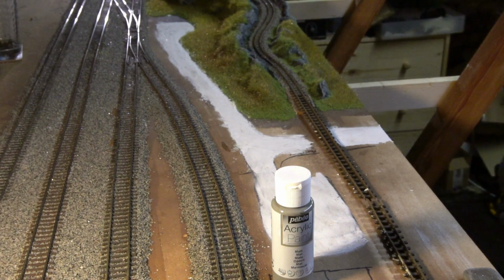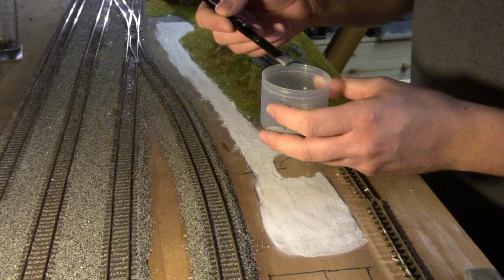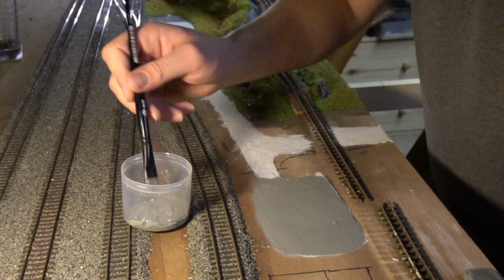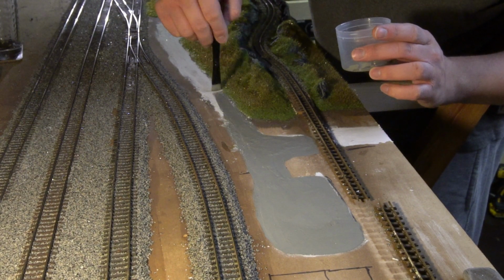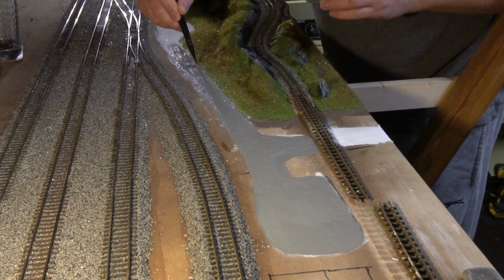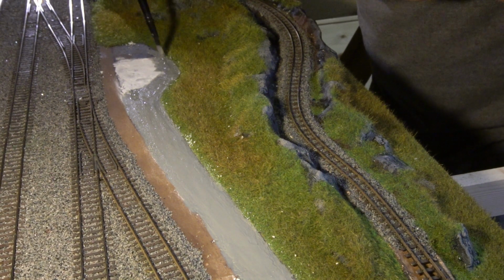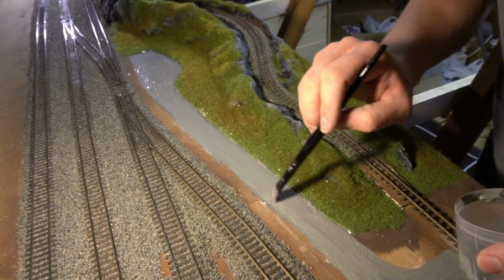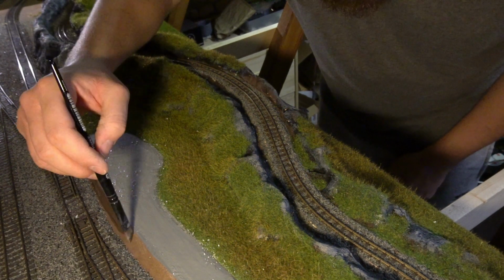Building Up A Model Railway S1 Ep 20 | Making Model Roads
Firstly stay safe and look after yourselves. I have edited this during the Covid-19 outbreak and have been staying at home to do my part in keeping everyone safe. I hope you all do it too and take care.

As for the Video I've taken a very simple approach to making a Model Railway Road and I didn't want it to be complicated. For me with venturing into the Loft it needs to be simple and fun, Its therapeutic to be up in the Loft/attic enjoying the simple things as all I did here was smear some Poly filla around and then paint it and I was pleased with the results.